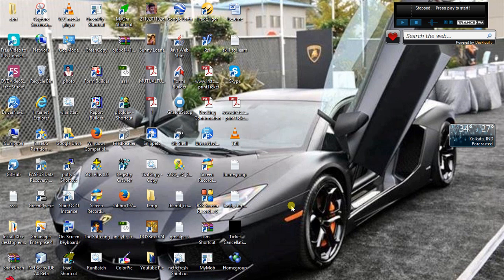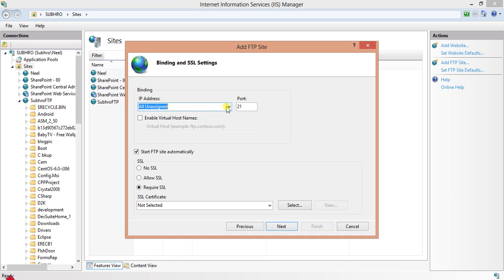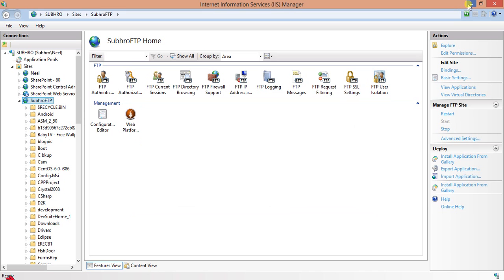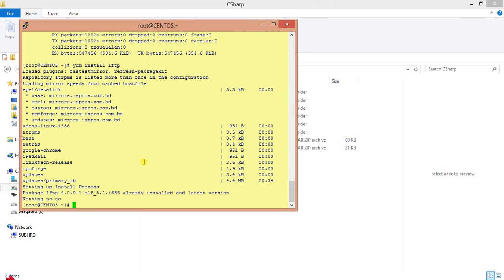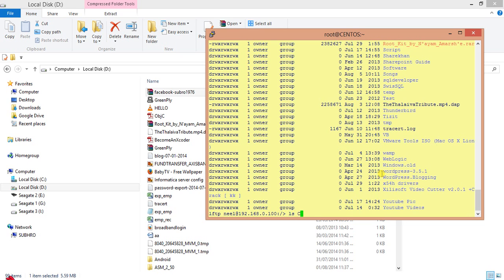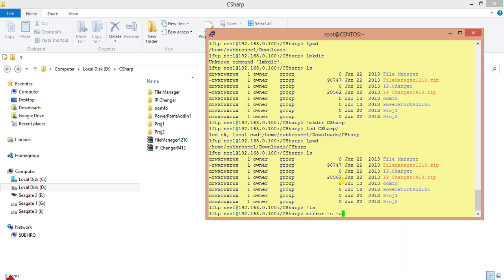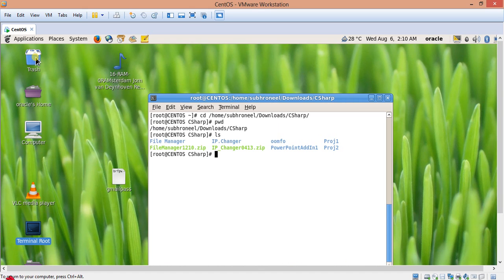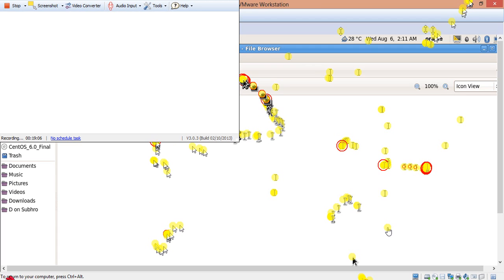Synchronize your files between linux and widows machine using LFTP.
How to keep your files synchronized between linux and widows machine using a simple linux command lftp utility. lftp in linux is a good utility to keep your files synchronized between windows-linux or linux-linux machine using ftp protocol. Mainly useful for backup server. You can perform this task by adding in cron job, it's so simple to keep you file synchronized.